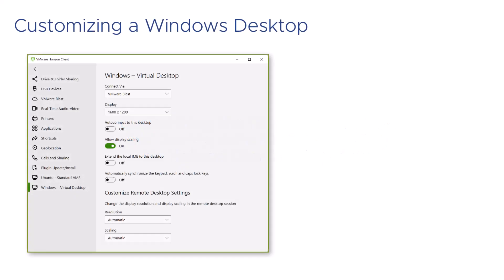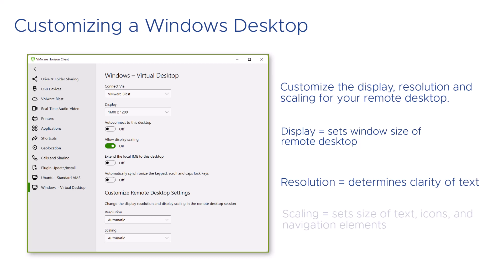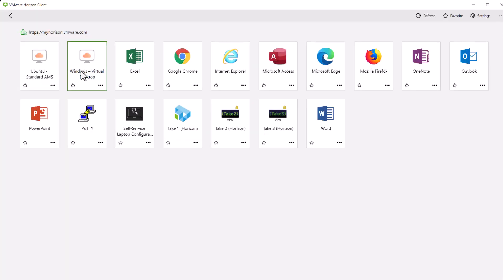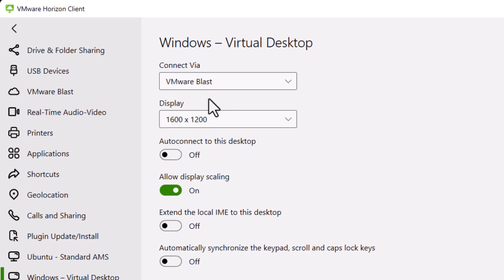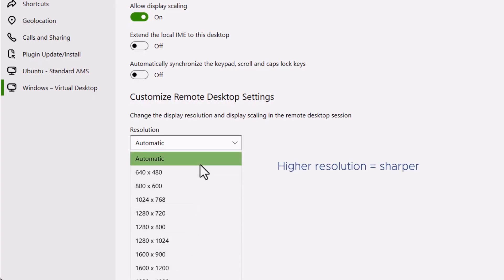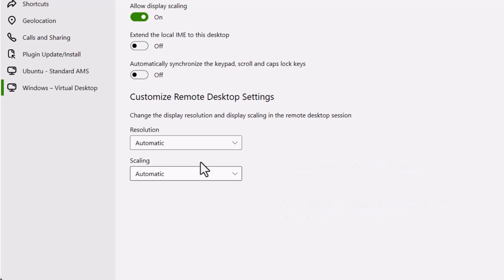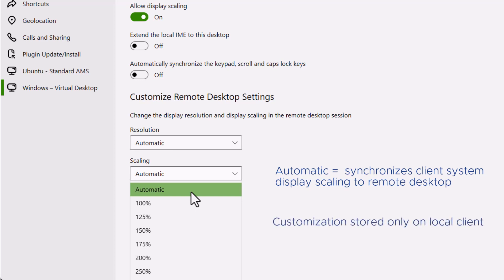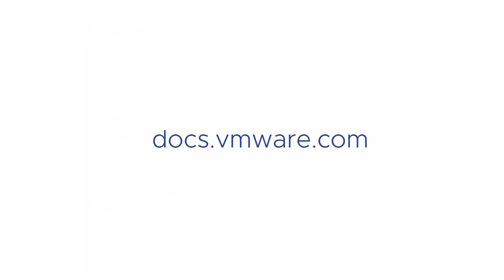Customizing the Display, Resolution, and Scaling for a Remote Desktop on Horizon Client for Windows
Learn how to customize display settings for a remote desktop on Horizon Client for Windows.